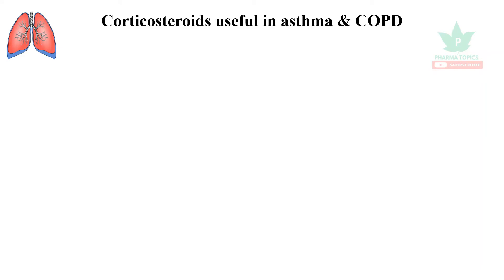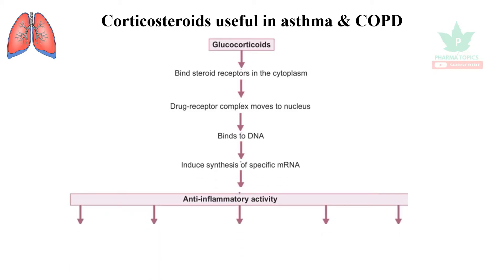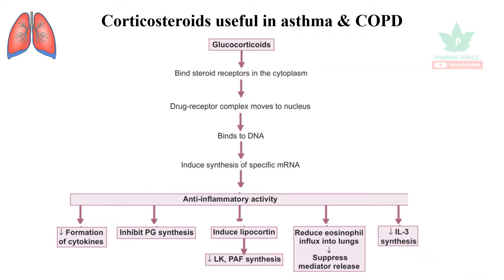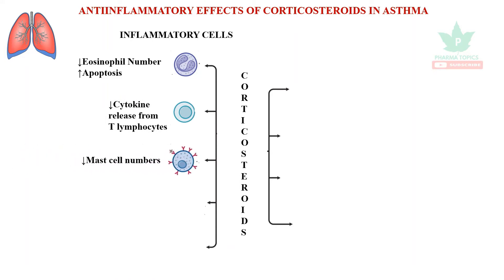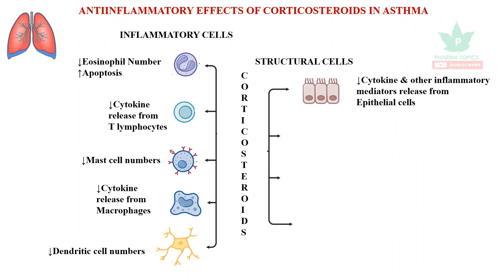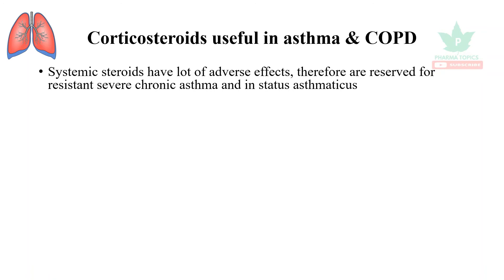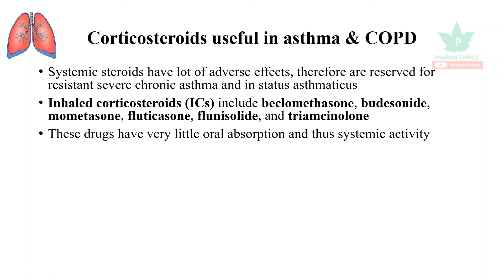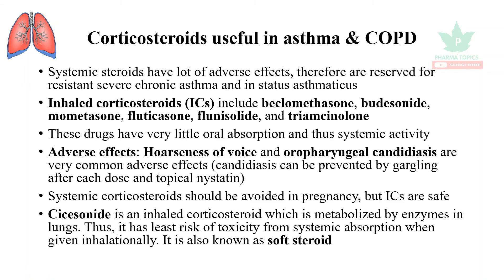Inhalational Corticosteroids - Respiratory Pharmacology - Part 7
This video describes the Inhalational corticosteroids used in Bronchial asthma and COPD  in a simple and easy manner to understand.